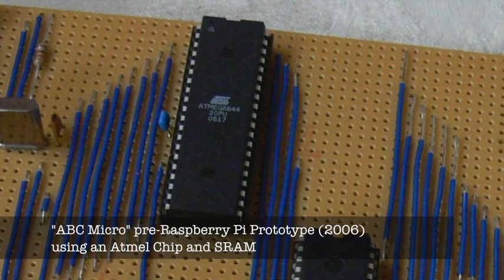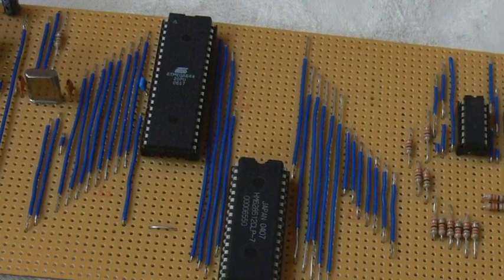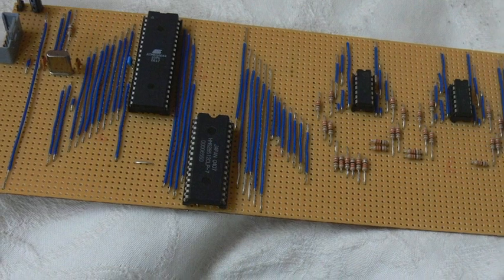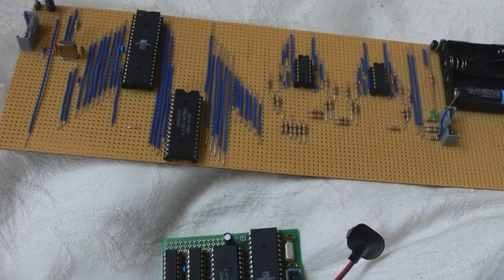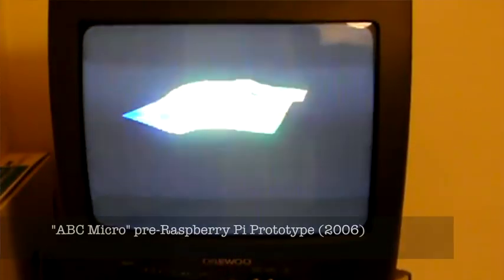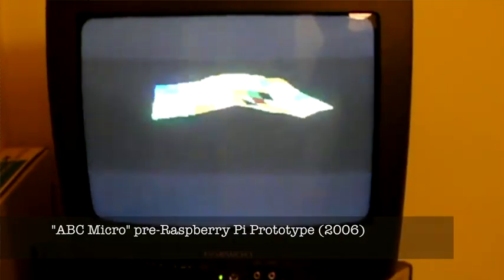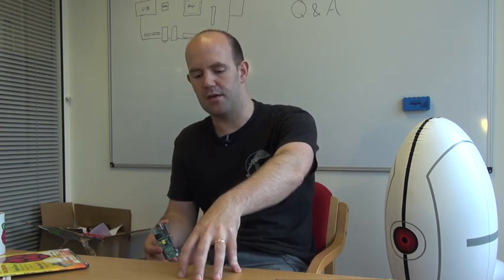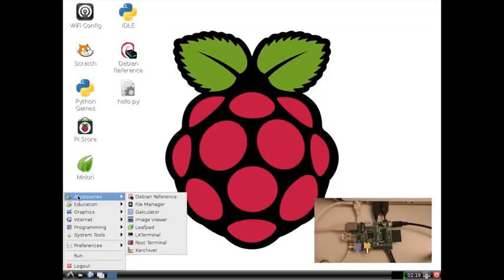Computing Conversations: Eben Upton on the Raspberry Pi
Author Charles Severance interviews Eben Upton about the design of the Raspberry Pi and the forming of the Raspberry Pi Foundation. From Computer's October 2013 issue